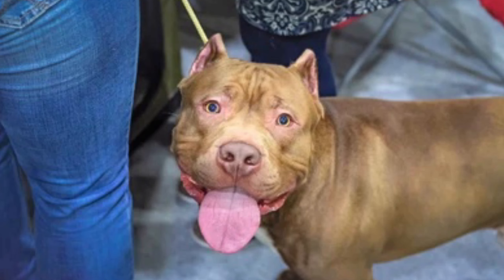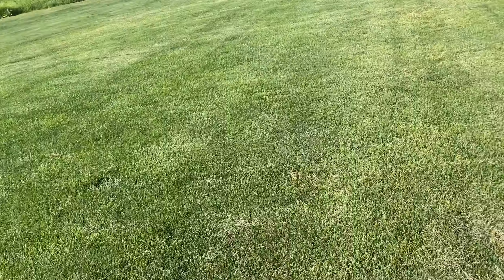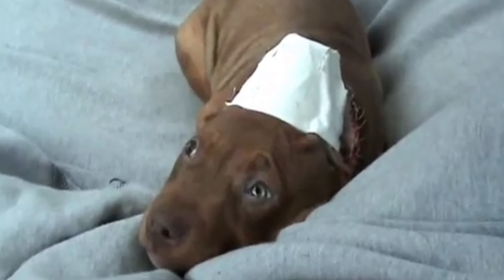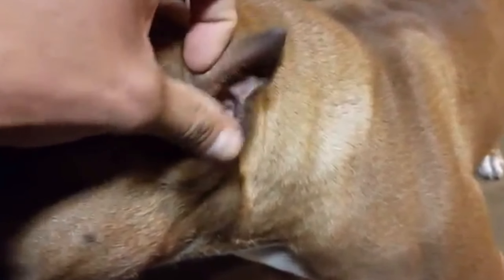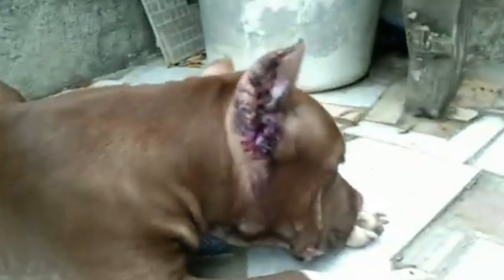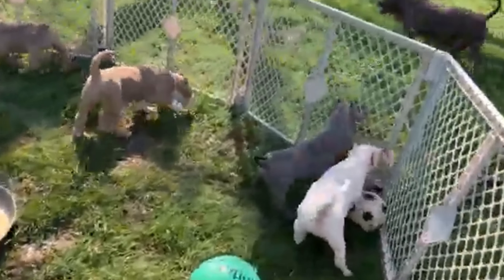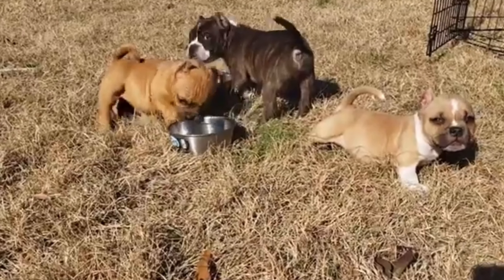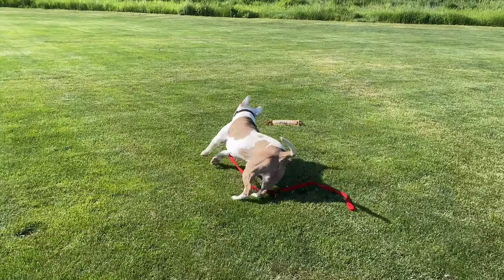Are there Benefits to Ear Cropping? (Inhumane or not?)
In this video, I go over there benefits of ear cropping? Cropping a dog's ears is common in the pit bull world and popular for other dog breeds like the Doberman and the cane corso. Many people have been cropping ears for years and it is a common practice in the bully breed world. Today I go over the total benefits and cons of cropping a pit bull's ears and some things to consider before doing the procedure.